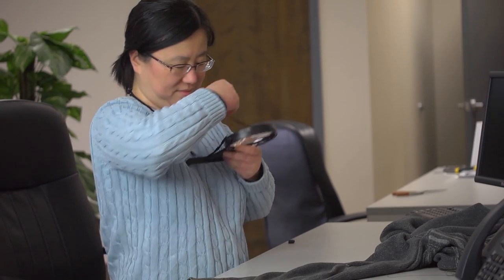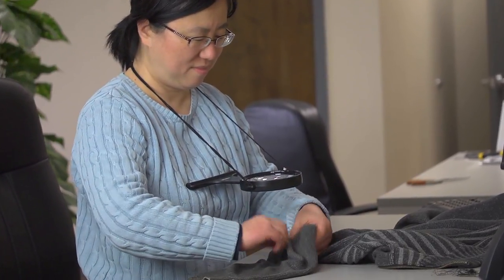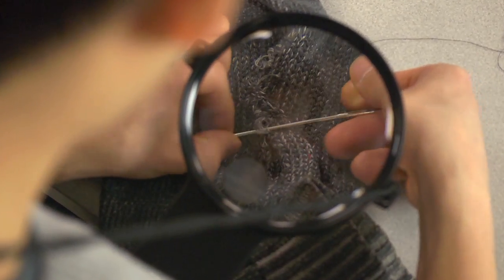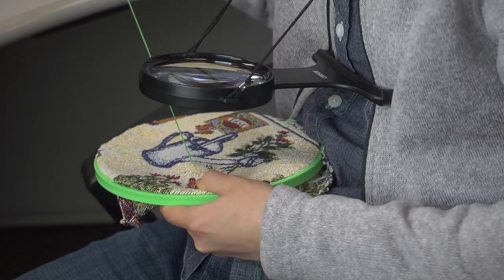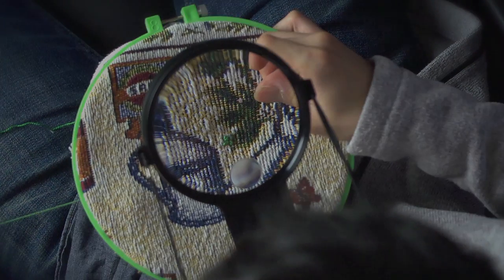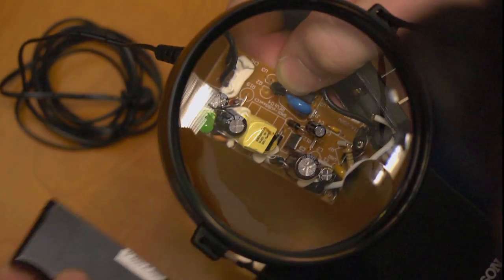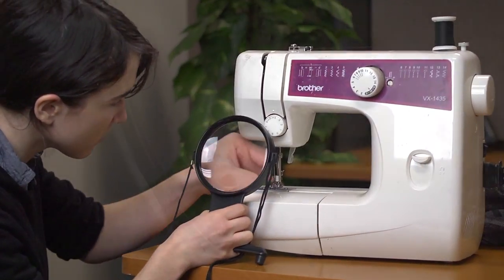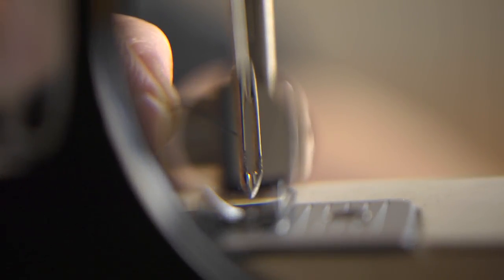Carson Optical MagniFree HF-25 HD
The HF-25 MagniFree™ from Carson Optical is a Hands Free, hanging 2x Magnifier with a 3.5x power bi-focal spot lens. The MagniFree™ Magnifier has an adjustable cord for easy positioning. This Magnifier is perfect for crafts and any hobby or activity where both hands are needed! Also available in a lighted version- Lighted MagniFree™